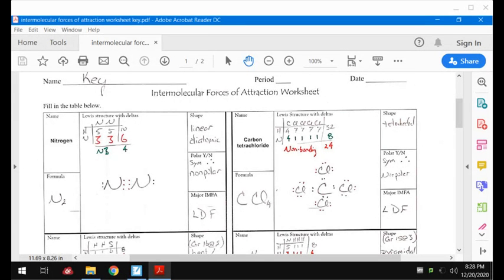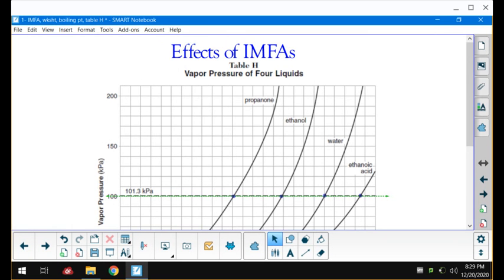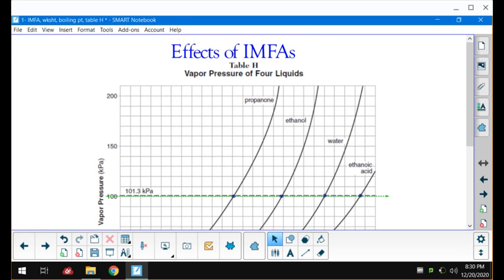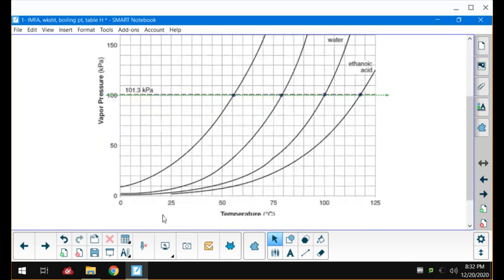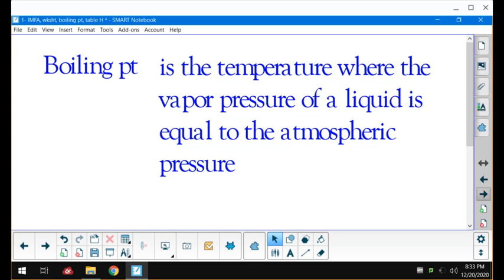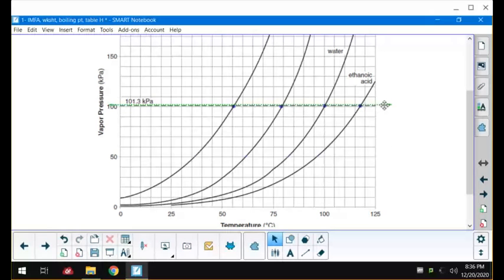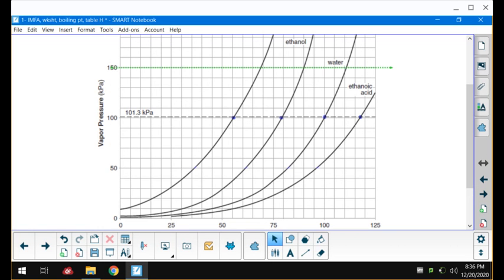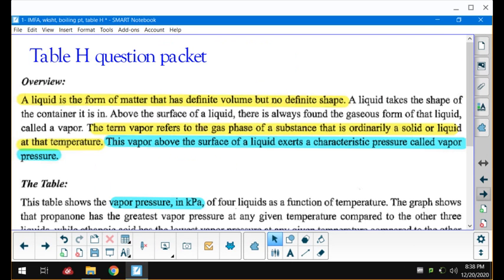Table H Notes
Inter-molecular forces of attraction and the relationships that exist between those and the boiling point and vapor pressures of substances.
An introduction to Table H of the NYS Chemistry Reference Tables